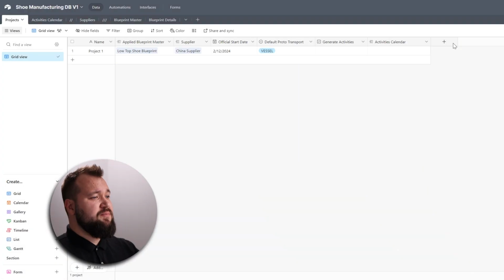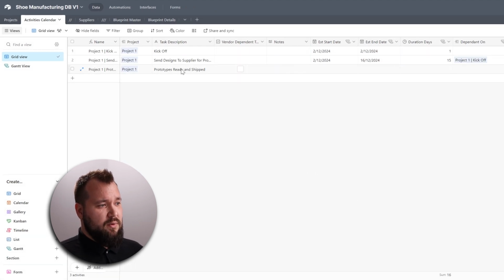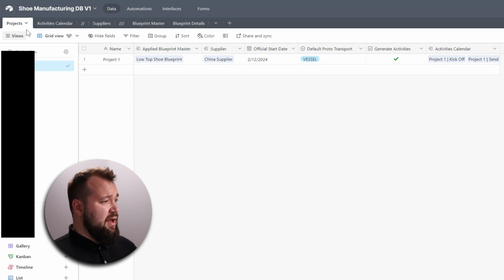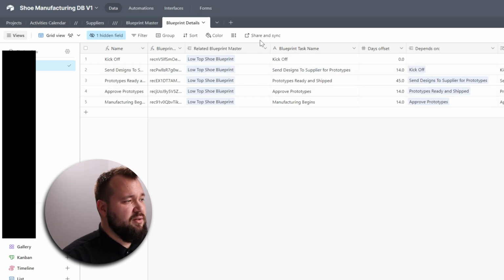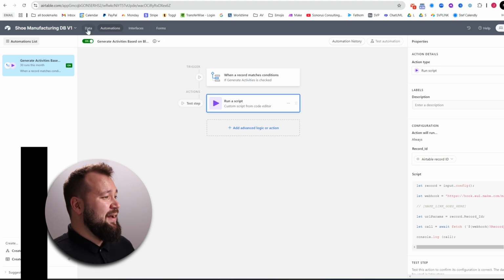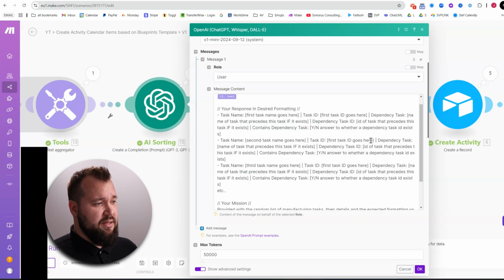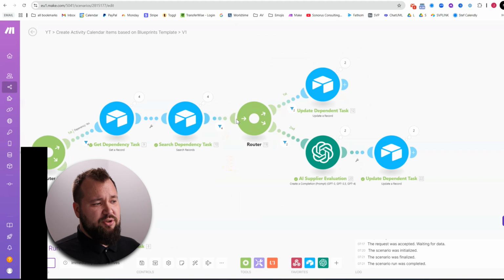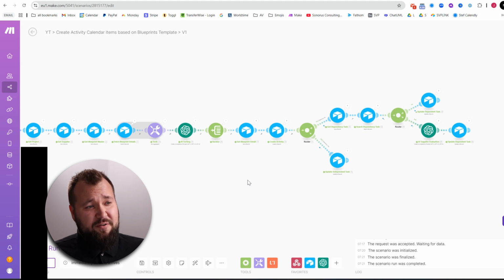Airtable: How to Automate Your Manufacturing Schedule | Sonorus Consulting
This week we're dealing with Shipping. And more specifically dealing with the management of ever-changing deadlines that you have to deal with when you're manufacturing products and shipping them from afar. I've been in the industry for a very long time and i wish i had something like this back in the day when dealing with lead times was a matter of life and death (for the business of course).